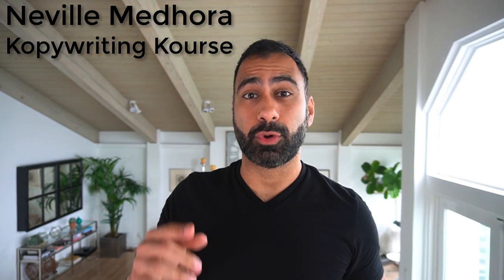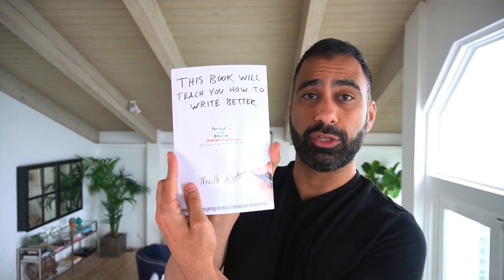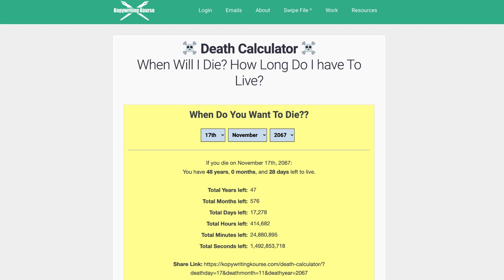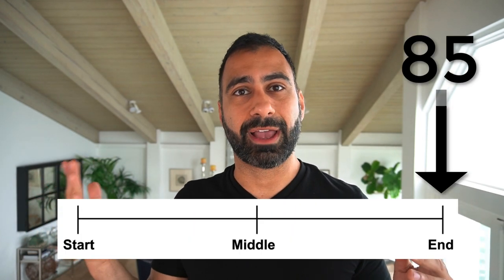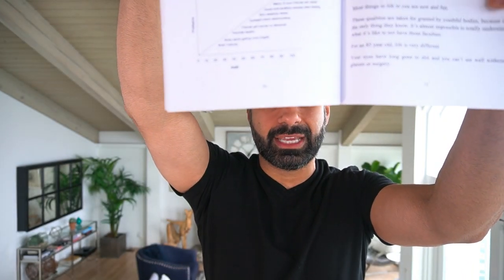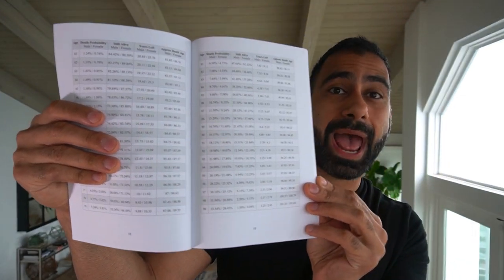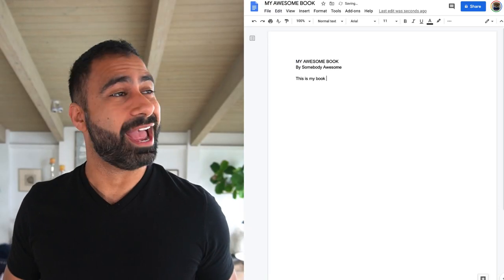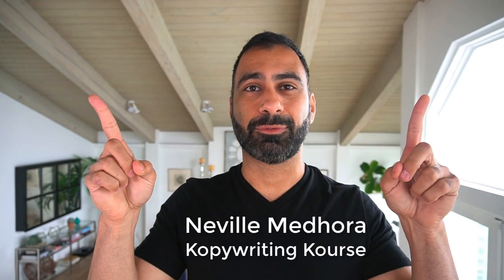How To Write A Book 100% In Google Docs (Yes, Including The Cover)!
From a Google Doc to a print book selling on Amazon, this is the eact process I used.

✏ Read about how I made a book in Google Docs on the web: